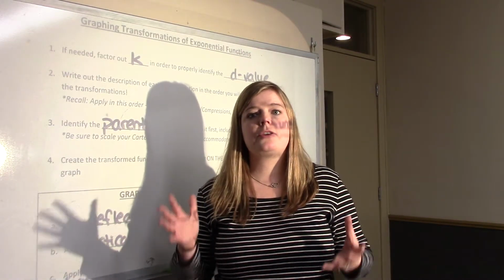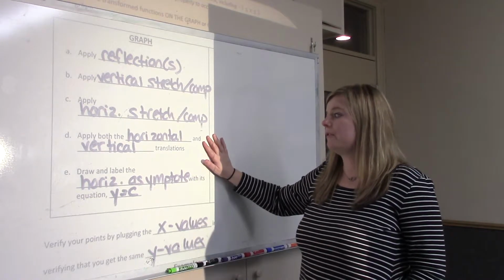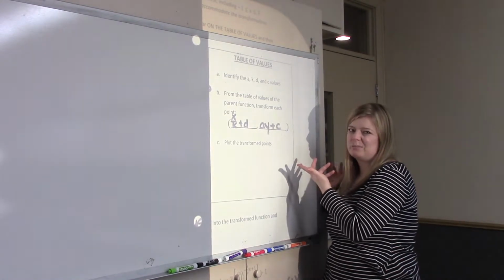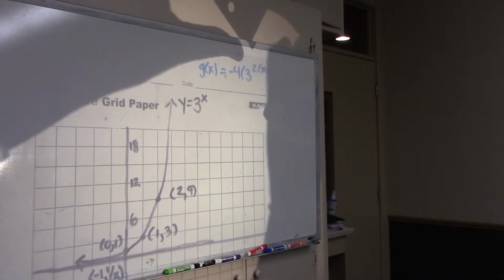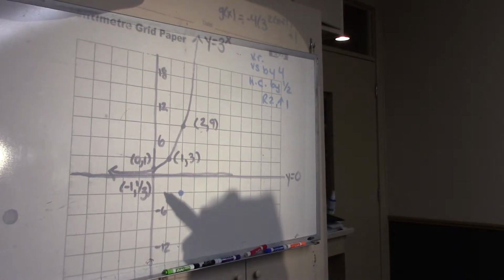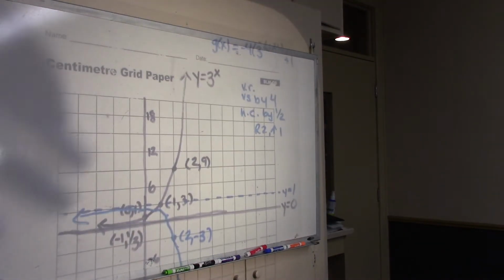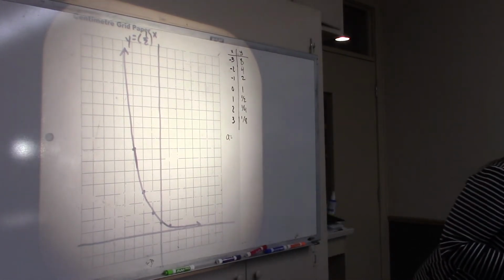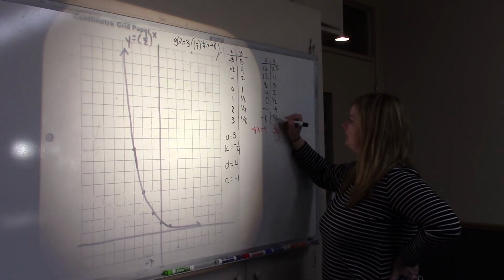Graphing Transformations of Exponential Functions Part 1